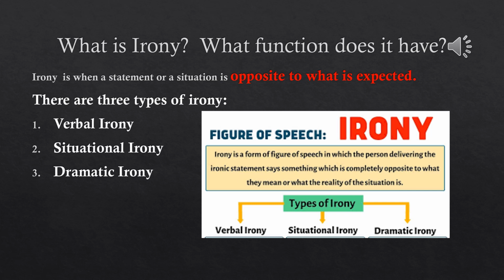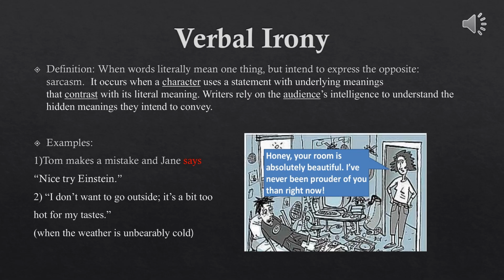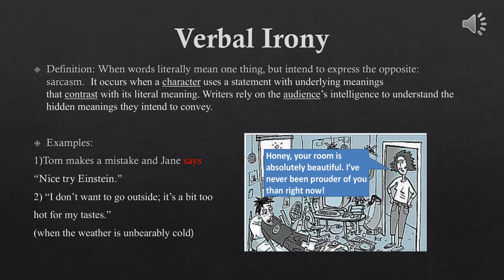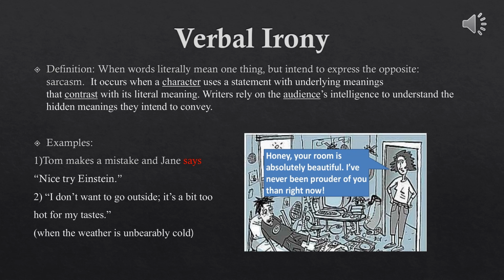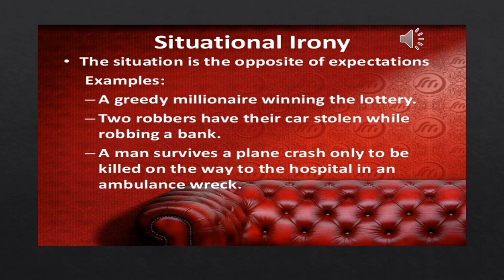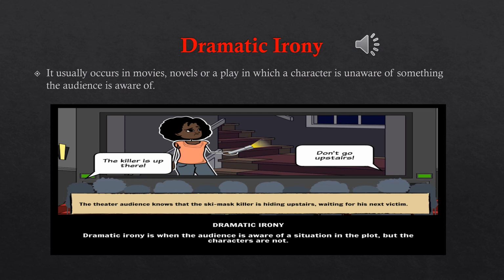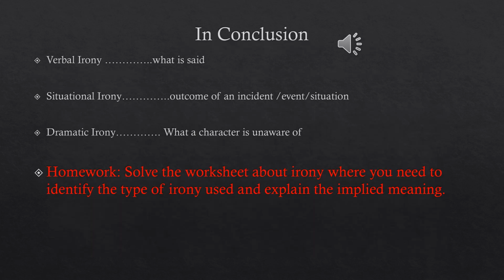English Figurative Speech Irony March 11 2020 Ms Rakel